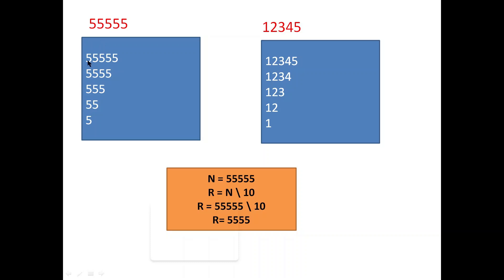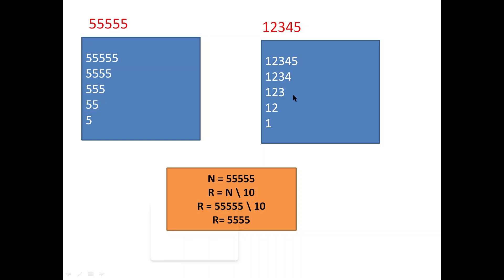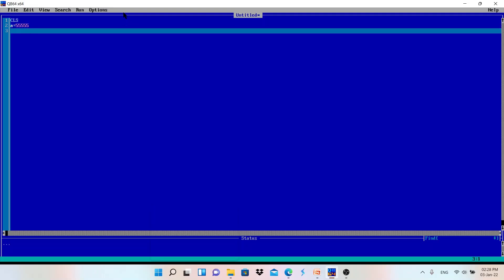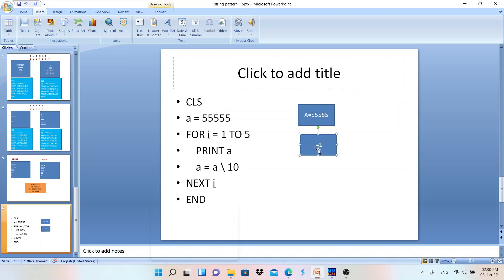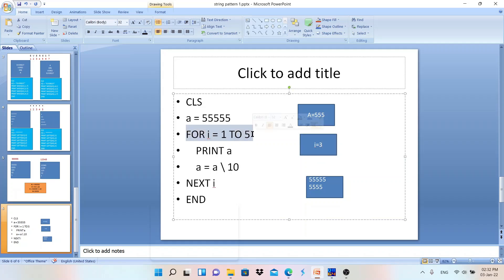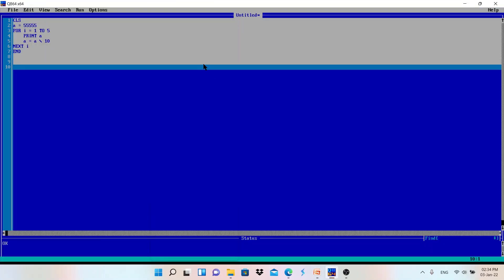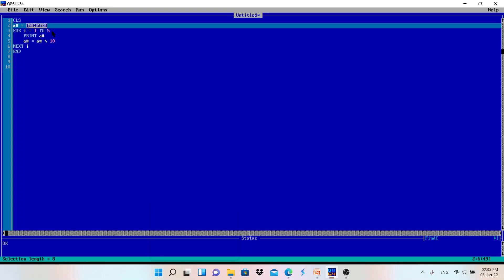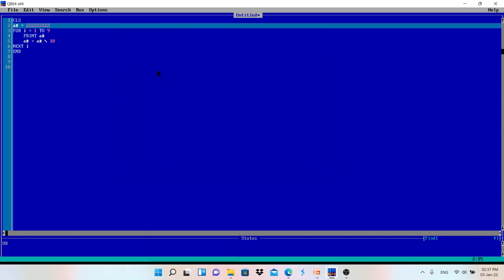Numeric Pattern Printing in QBasic Part 1 || Make Easy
*** All Types of Numeric Pattern Printing in QBasic ***

Topics Covered :

string pattern in qbasic,
1 12 123 in qbasic,
qbasic pattern programs,
1 11 111 pattern in qbasic,
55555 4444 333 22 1 qbasic,
numeric pattern printing in qbasic,
qbasic number pattern,
qbasic pattern printing,
pattern printing qbasic,
make easy number pattern printing,
numeric pattern in qbasic,
number pattern in qbasic,
number pattern program make easy,

Channel Description :
Make Easy